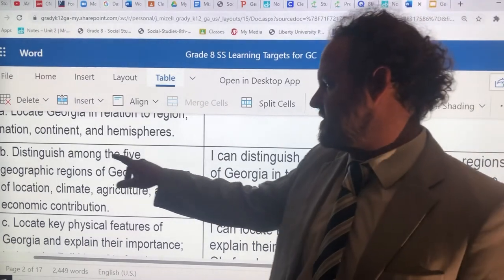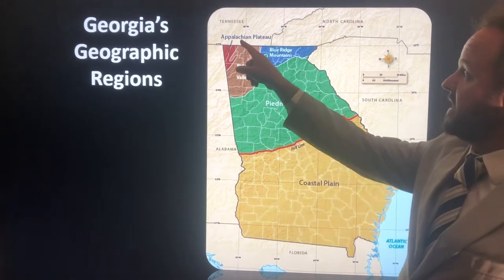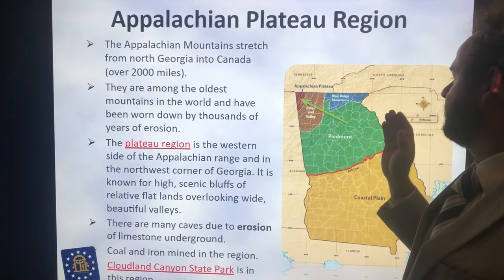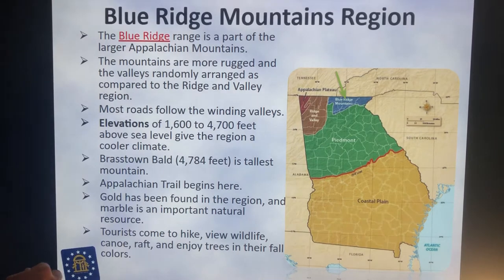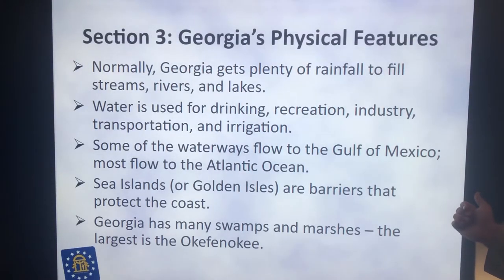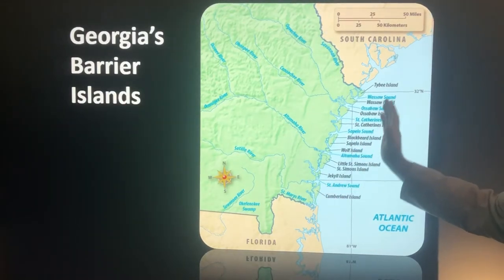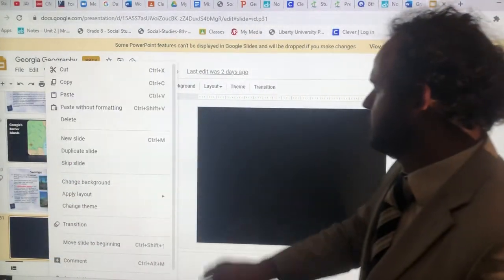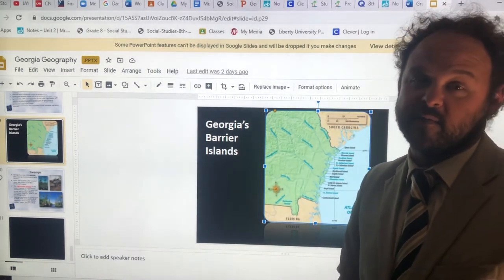August 27, 2020